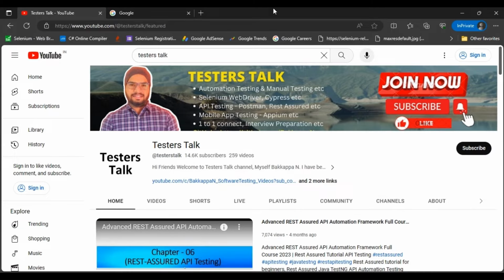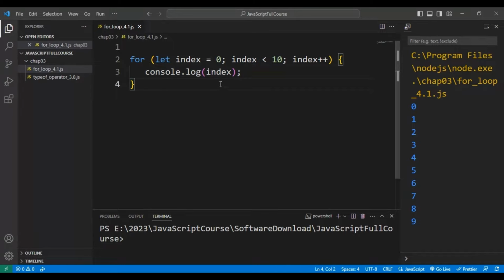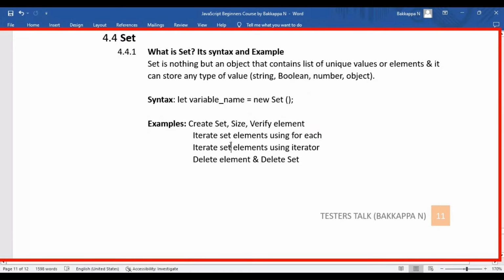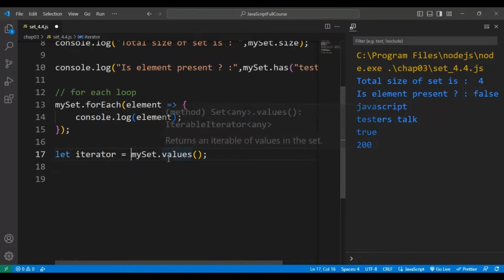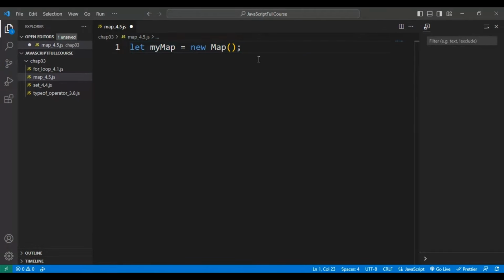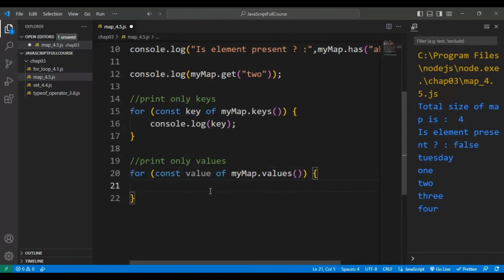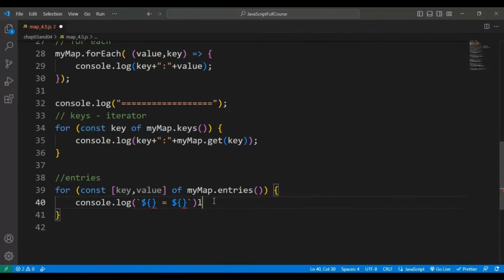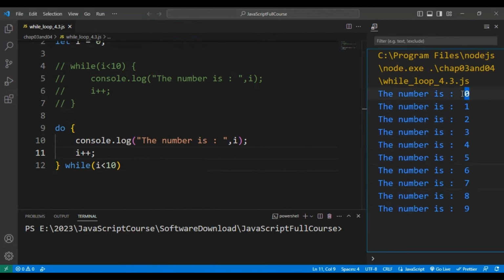JavaScript Tutorial For Beginners Chapter04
Chapters
00:00 JavaScript Tutorial for beginners
01:00 JavaScript Chapter04 overview
02:35 JavaScript For Loop
12:40 JavaScript Sets Examples
26:35 JavaScript Map Examples
45:00 While Loop and Do while Loop in javascript